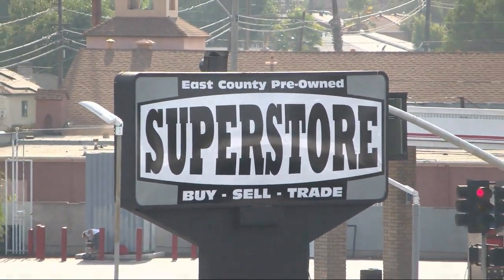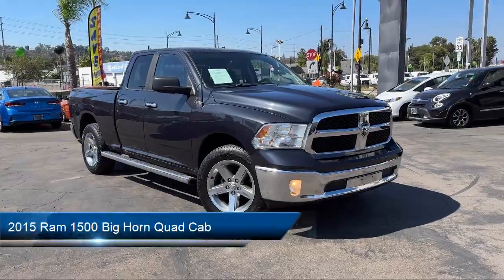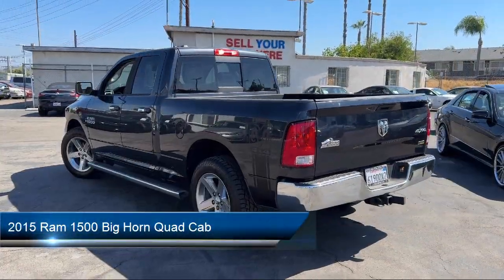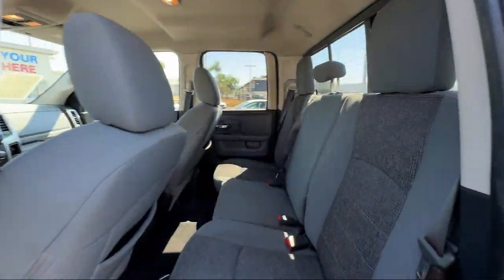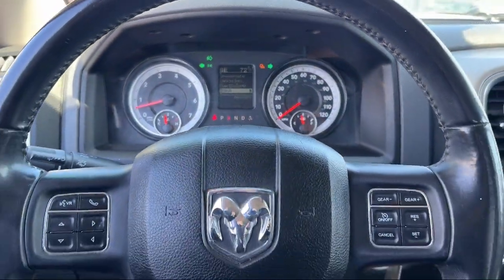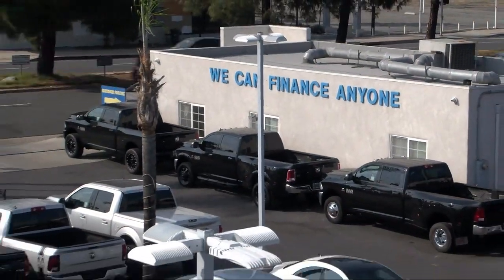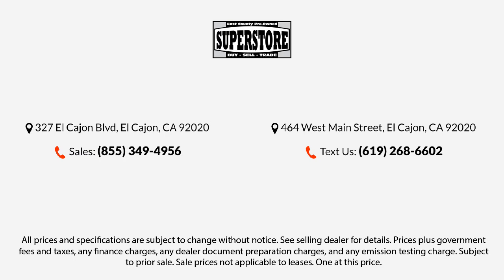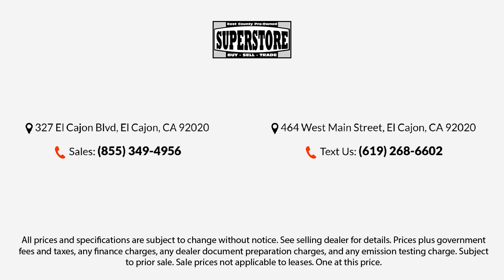2015 Ram 1500 Big Horn Quad Cab San Diego Carlsbad National City Chula Vista Alpine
2015 Ram 1500 Big Horn Quad Cab Stock Number: 240896 Vin:1C6RR7GG9FS524227.

327 El Cajon Blvd.